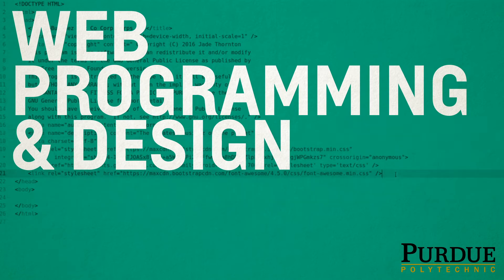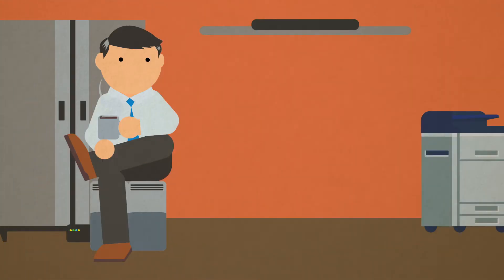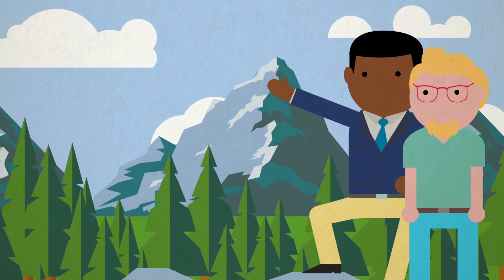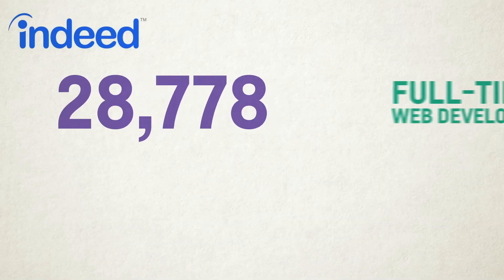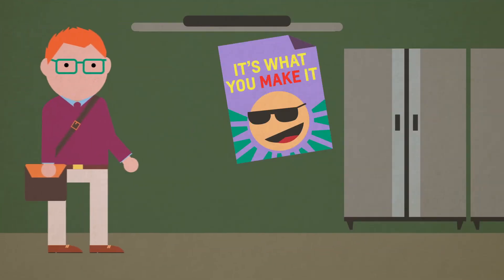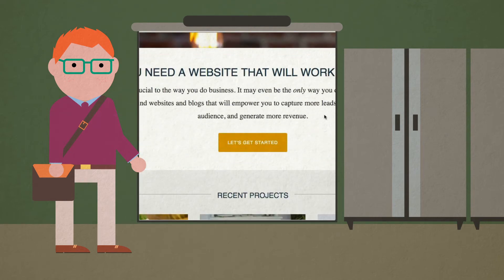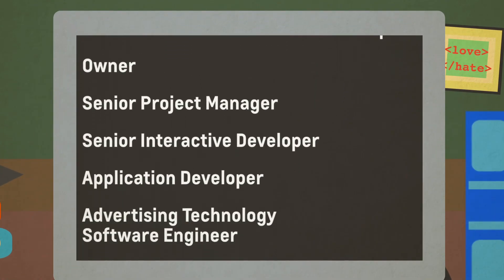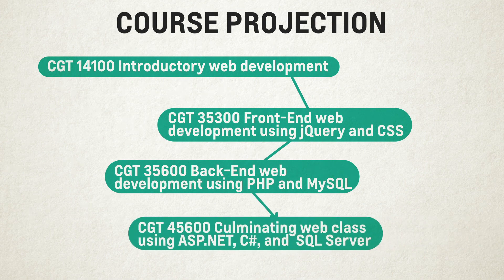Purdue CGT Major: Web Programming and Design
Purdue University offers Web Programming and Design as one of its Computer Graphics Technology majors. Watch this video to find out what students learn in this major.